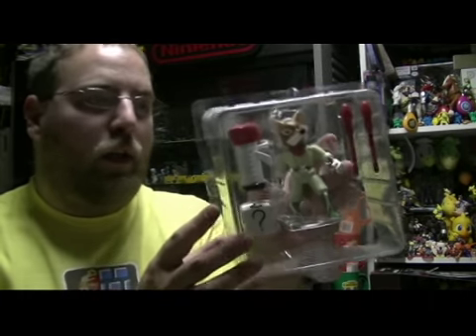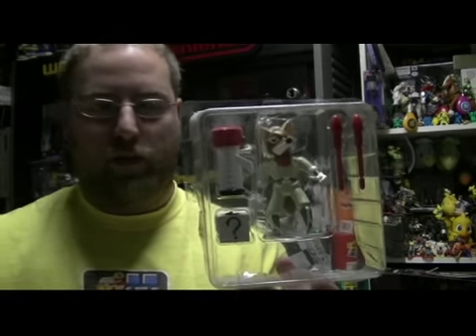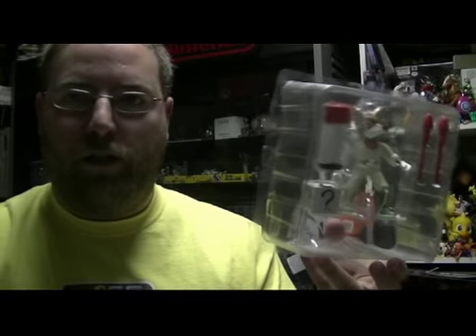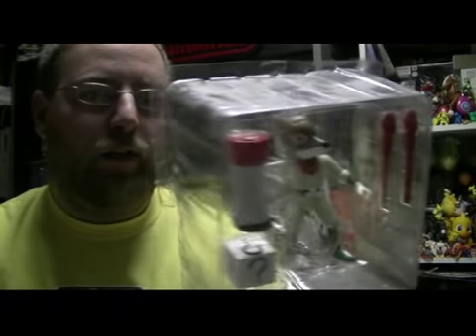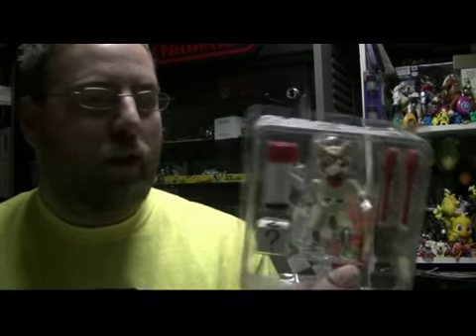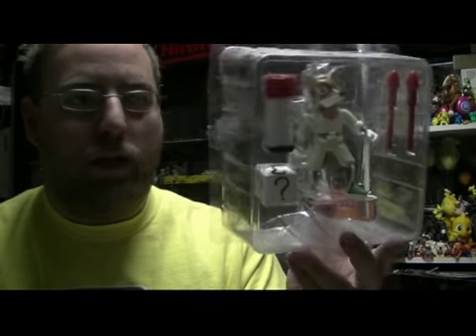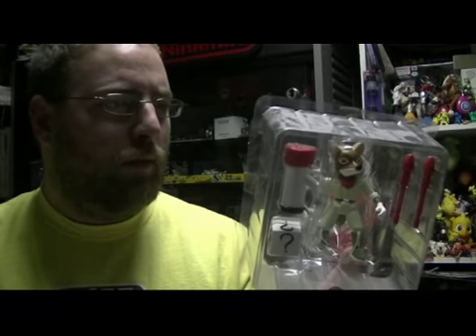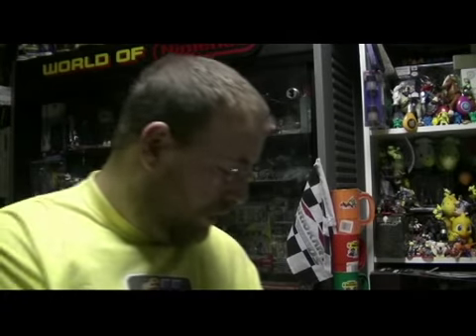VGMM Merch Media: Prototypes Part 2: Star Fox 64 Fox McCloud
Another Toy-Site prototype in the plastic mold.  Snagged it from ebay when Toy-Site was going out of business and an artist posted the prototypes in individual auctions.